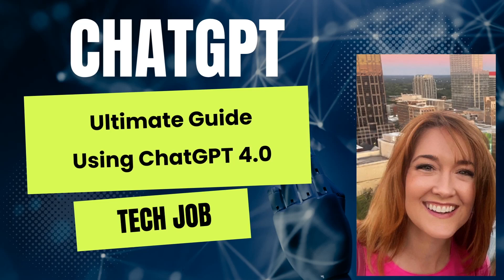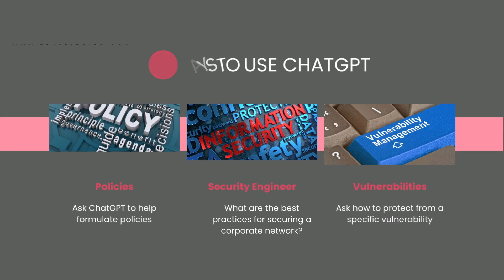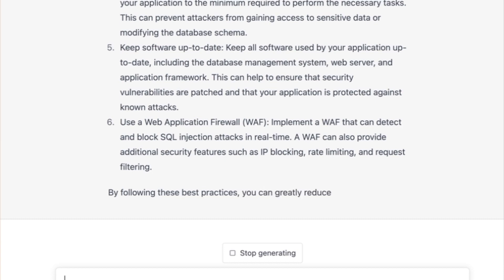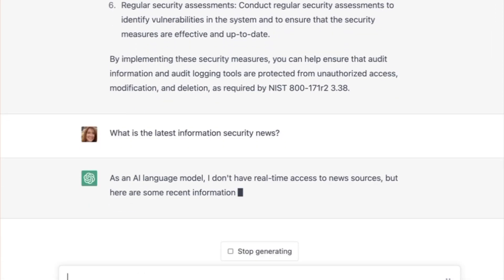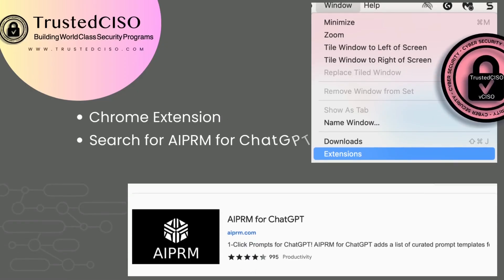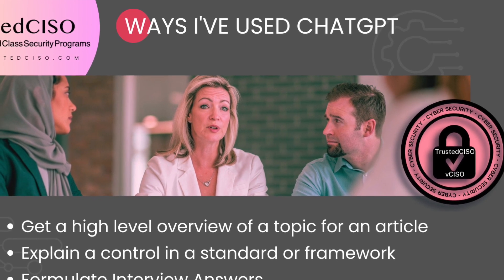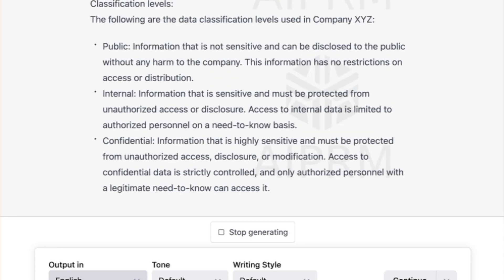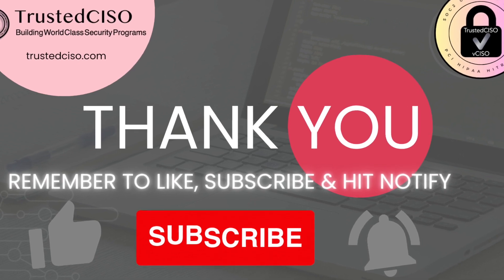Ultimate Guide to ChatGPT for Tech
Learn different ways you can use ChatGPT in your tech and cybersecurity job.
Are you looking for a game-changing technology that can help you to stay ahead in the competitive world of tech? Look no further than ChatGPT! In this tutorial, we will guide you through the ins and outs of ChatGPT, from its basics to advanced techniques. Whether you are a developer, marketer, or tech enthusiast, this video is a must-watch for anyone who wants to learn more about the future of tech.